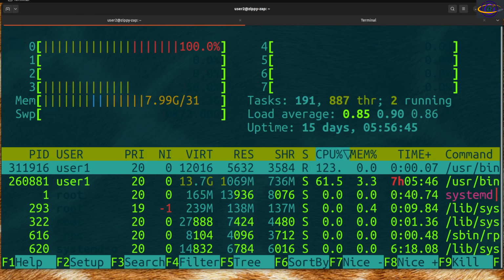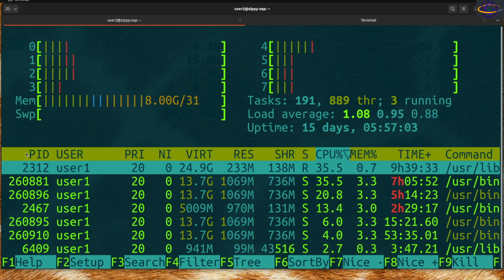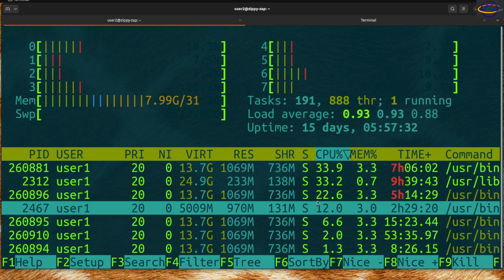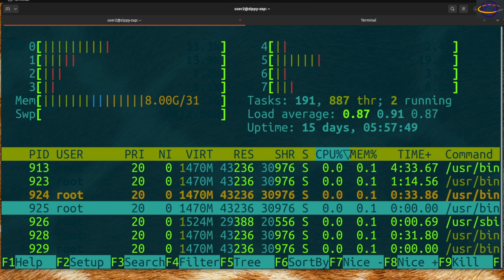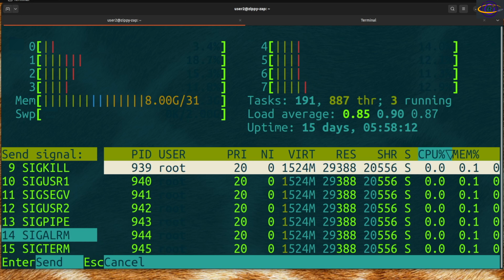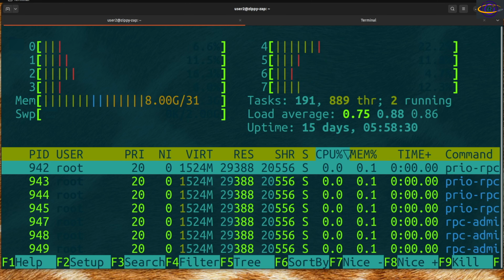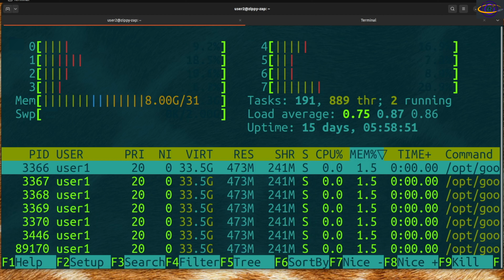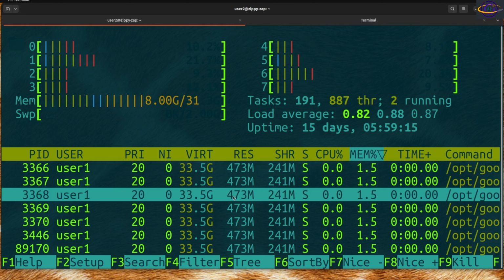Linux Command - Htop